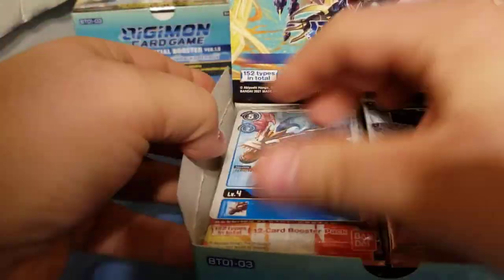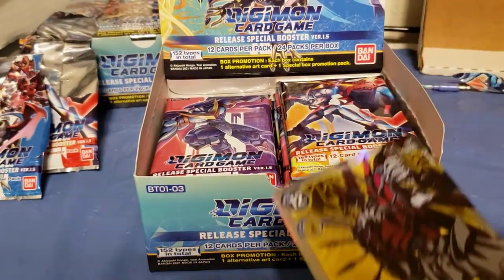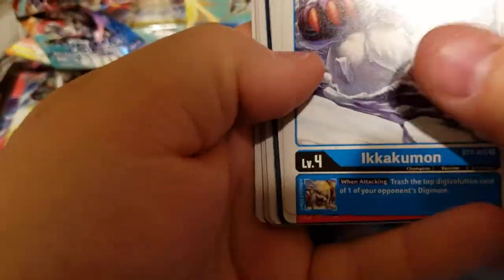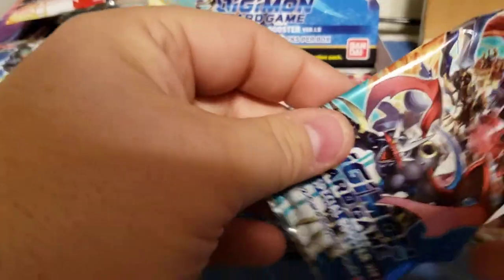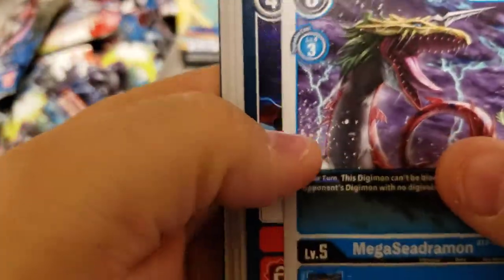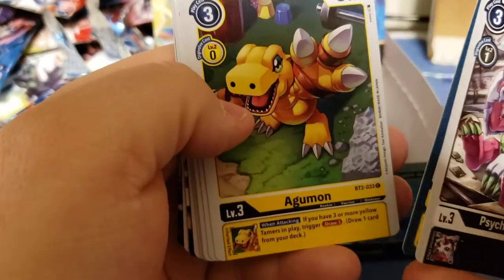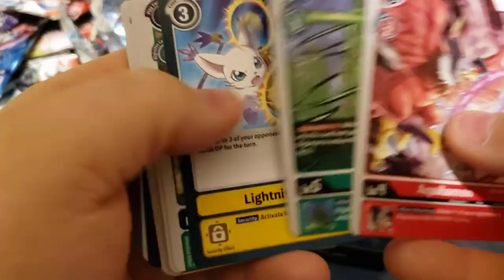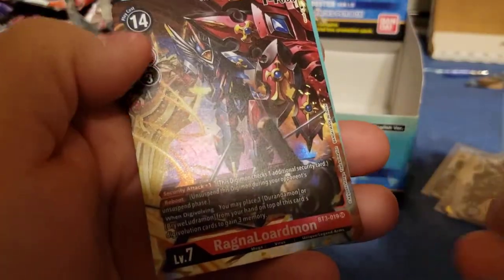Digimon Tcg 2020 Booster Box opening! 1 of 2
Hey whats going on everybody! Today we are going to be opening 2 1.5 Digimon TCG 2020 Booster boxes and seeing what we pull! All the cards pulled will be listed on my ebay page @

So if you saw anything you needed, be sure to check their. I use Tcg as well as ebay to gage all prices but I usually try to stay a little bit under competitive prices!